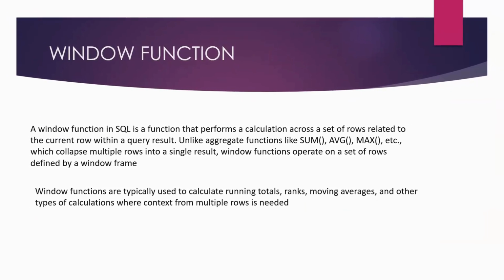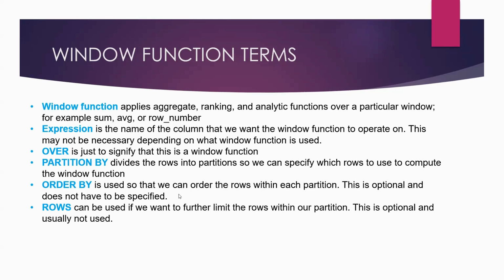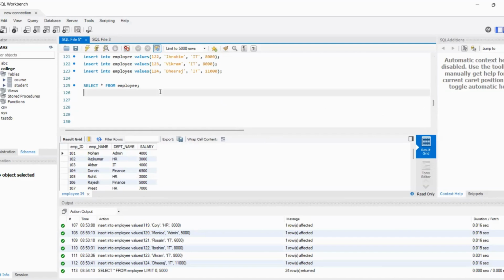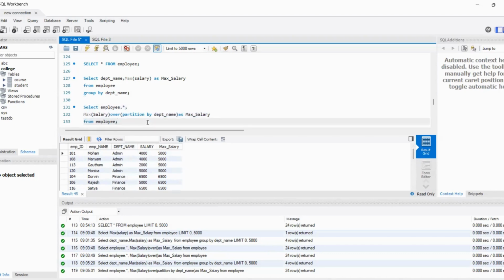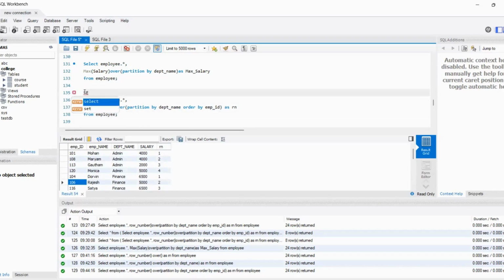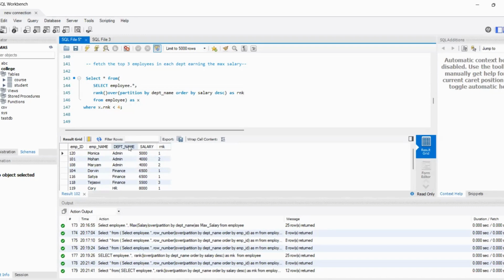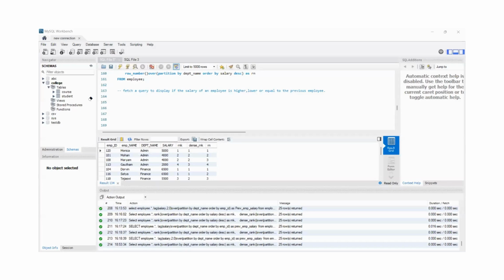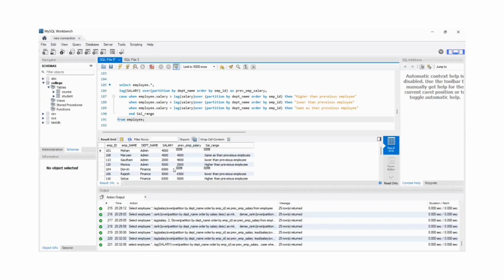WINDOW FUNCTION - RANK, DENSE RANK, ROW NUMBER LAG AND LEAD # SQL TUTORIAL CLASS 13